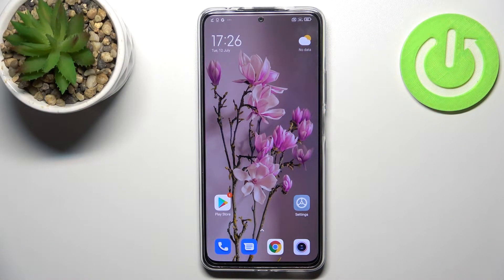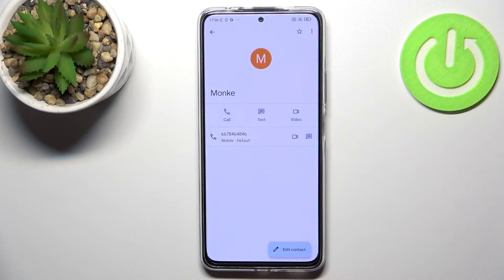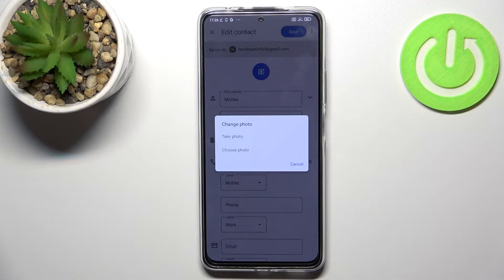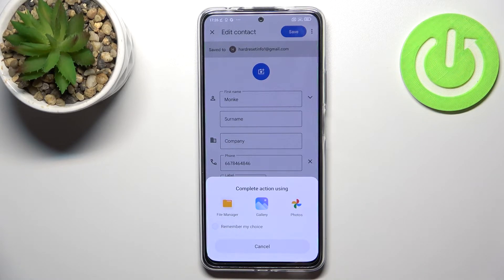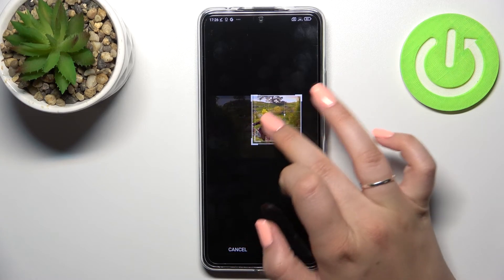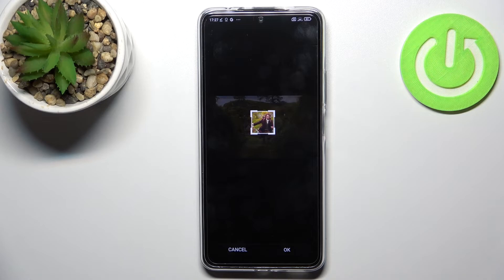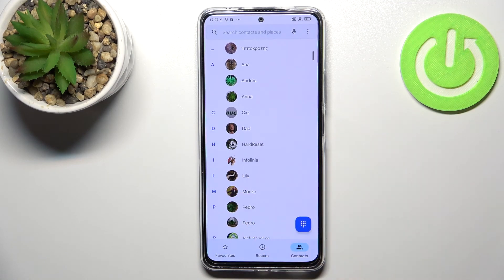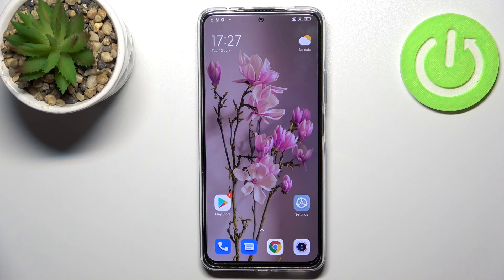XIAOMI Redmi Note 11 Pro+ How To Add Photos To Contacts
Check more info about XIAOMI Redmi Note 11 Pro+ :
If you want to add Photos to Contacts on Xiaomi Redmi Note 11 Pro Plus, this video might be essential. Simply follow our step-by-step video tutorial and learn how to upgrade contacts on XIAOMI Redmi Note 11 Pro+  with photos. The purpose of this video, and any other found on this channel, is to help you find a solution to the problem. Consider subscribing to our channel, liking our video, or leaving us a comment or suggestion if you appreciate the effort that we put into making this, as it greatly helps us with making future guides tailored to your needs. Cheers!

How to add photos to contacts for XIAOMI Redmi Note 11 Pro+ ?
Can i add photos with contacts on XIAOMI Redmi Note 11 Pro+ ?
Adding Photos to Contacts XIAOMI Redmi Note 11 Pro+ ?
Contact photos XIAOMI Redmi Note 11 Pro+ ?